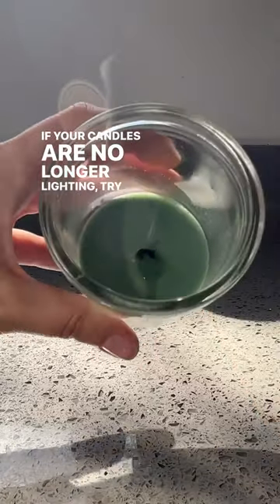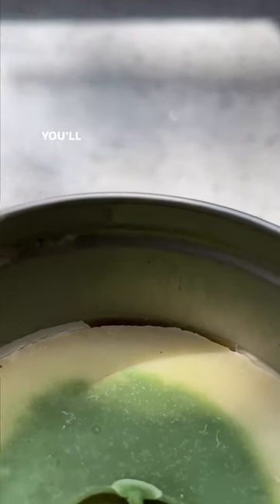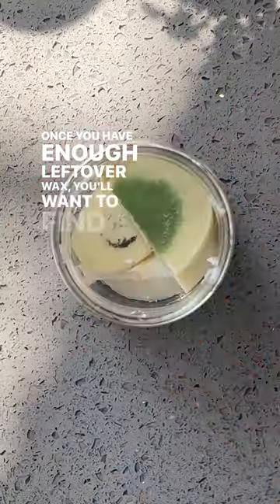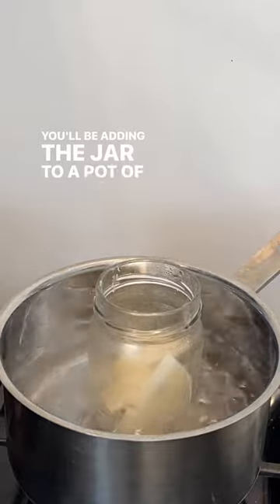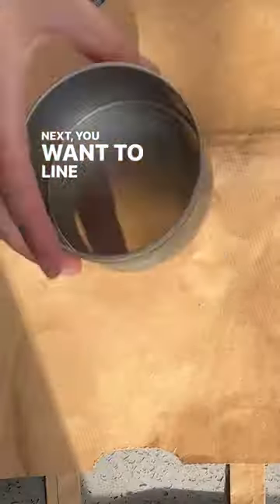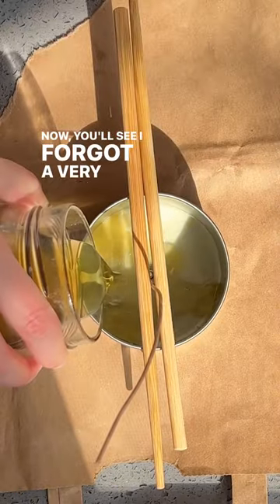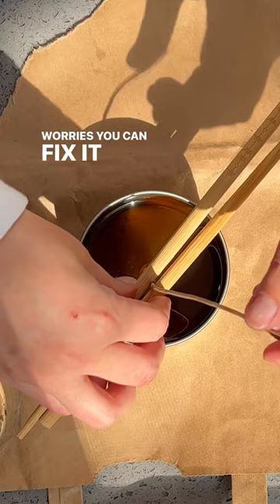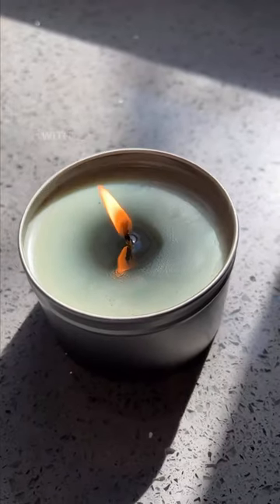Make This Zero-Waste Candle from Leftover Candle Wax 🕯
Don't throw away your old candles! Use the leftover candle wax to make this  upcycled DIY candle.